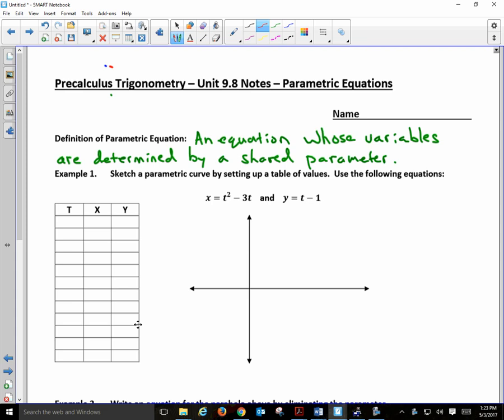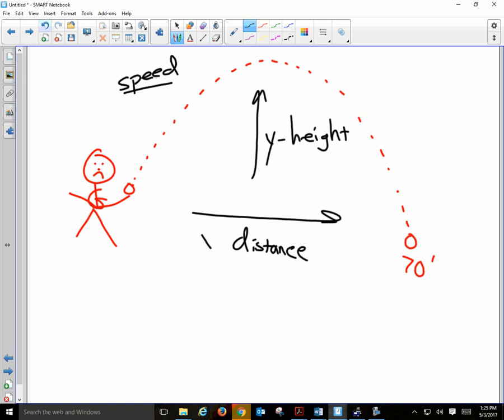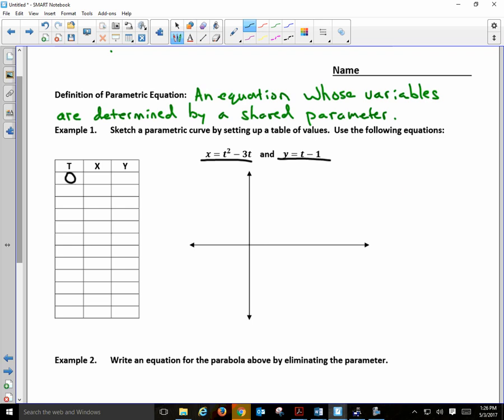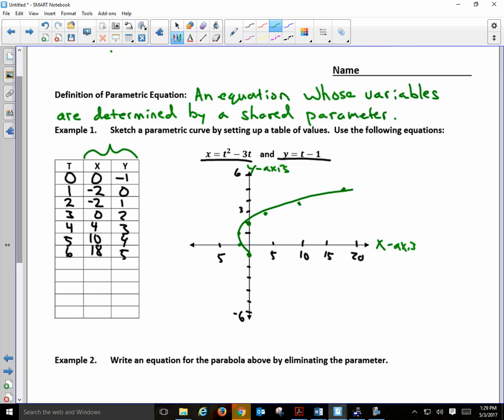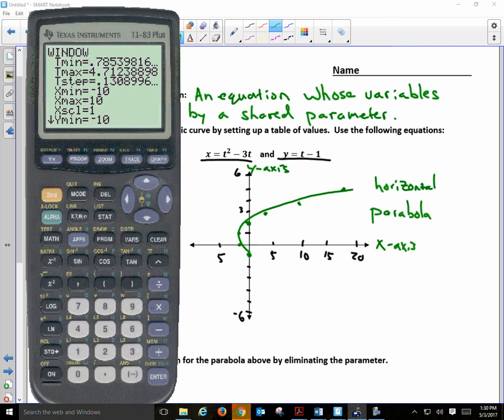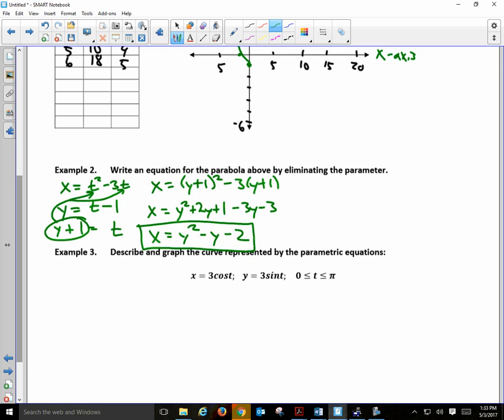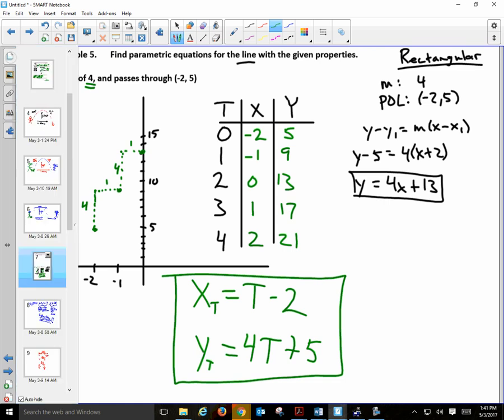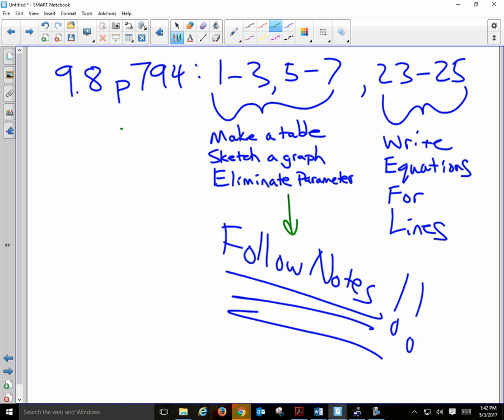College Trigonometry Unit 9 8 Notes Parametric Equations 2017